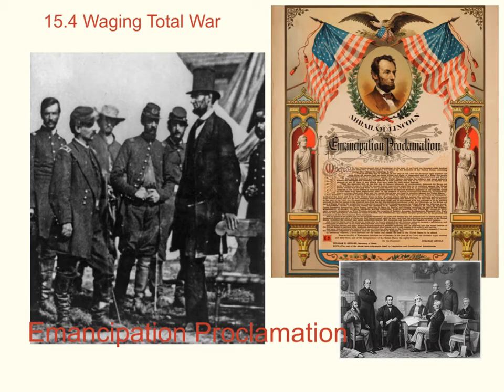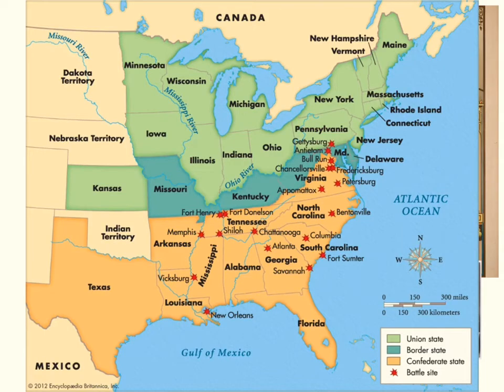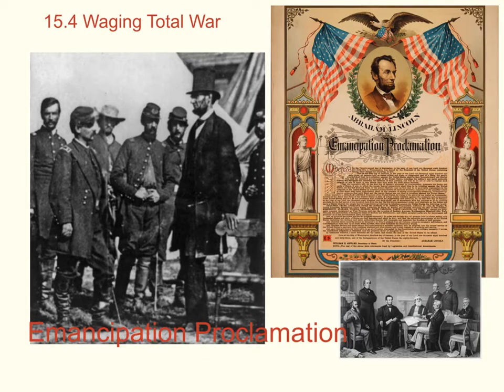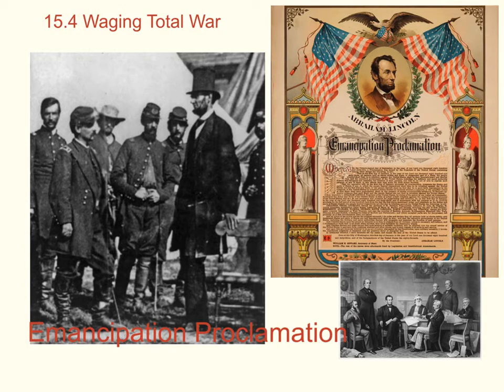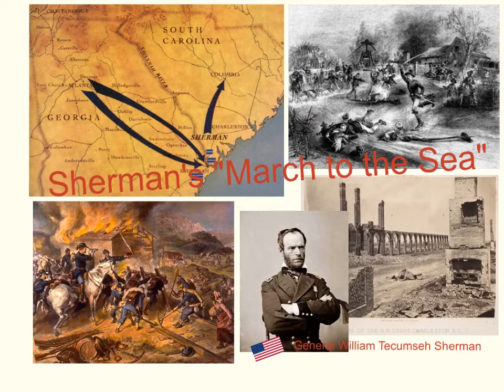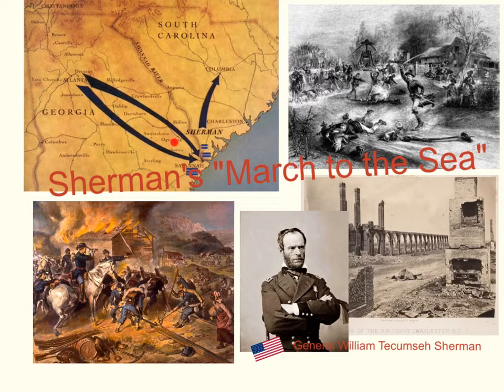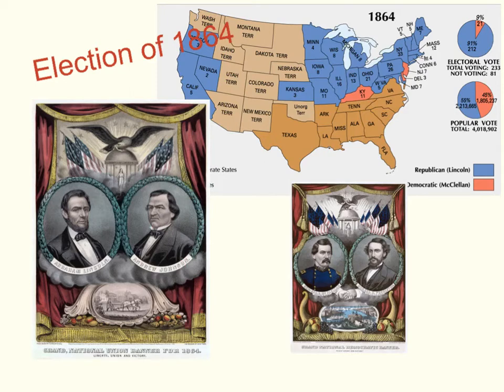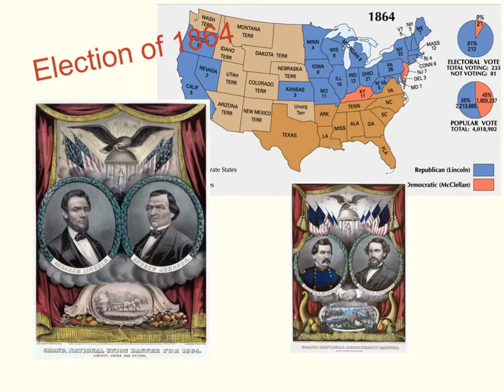15.4 Waging Total War